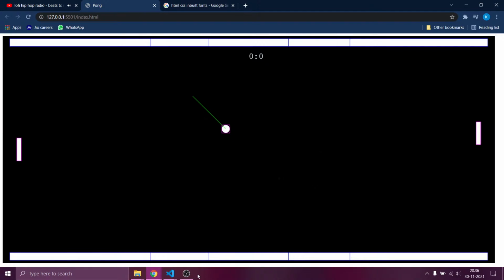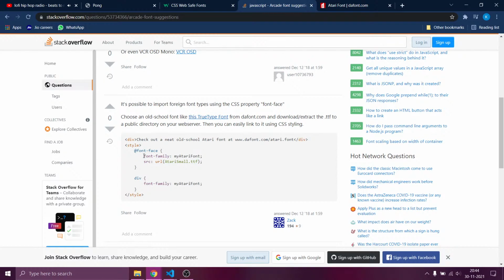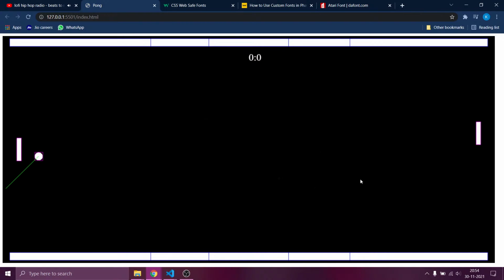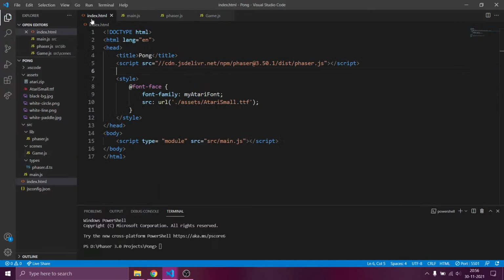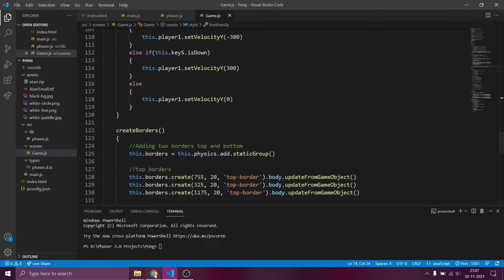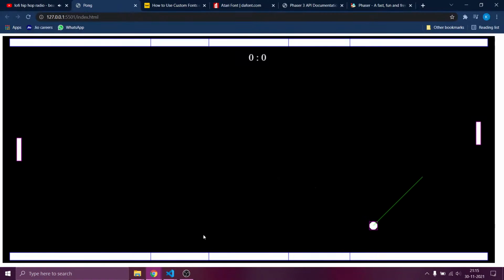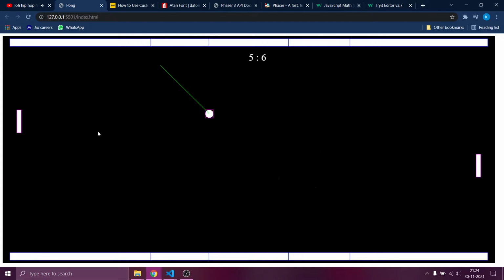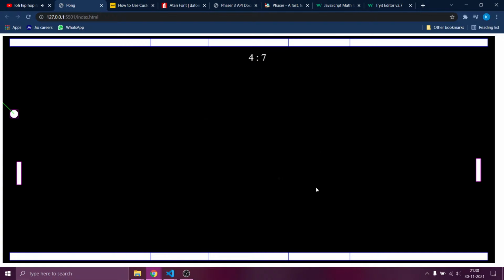Let's Make Pong Using Phaser 3 (This is not a Tutorial) | Tyro GameDev Live Stream 3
Hello everyone, I am Ketan. Just a beginner who is trying to learn game development, Phaser, and Javascript language. Join me on my stream to watch me grow and make some games using the Phaser 3 library.

The Ourcade Channel where I learned to make my first Phaser Game Bunny-Jump: